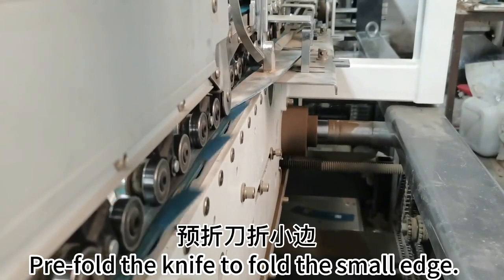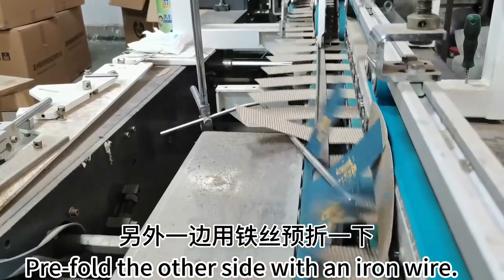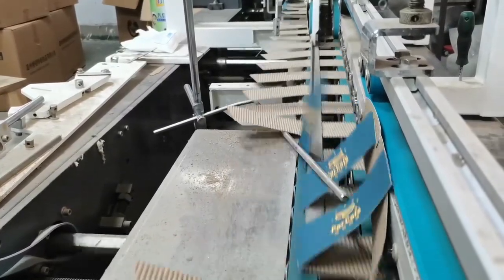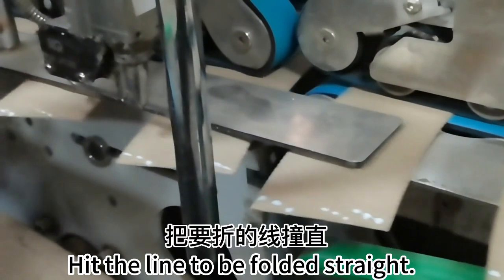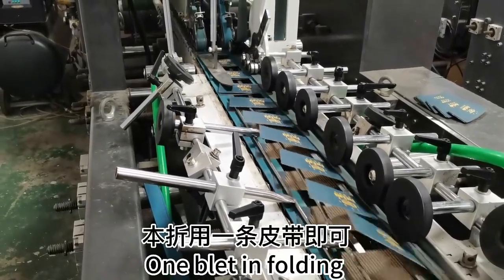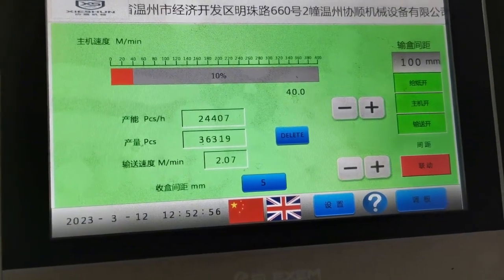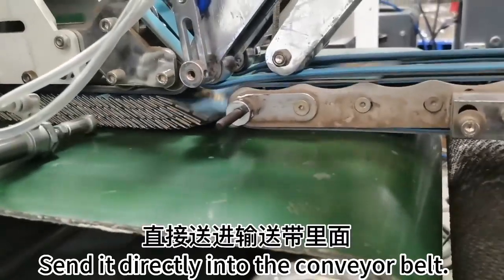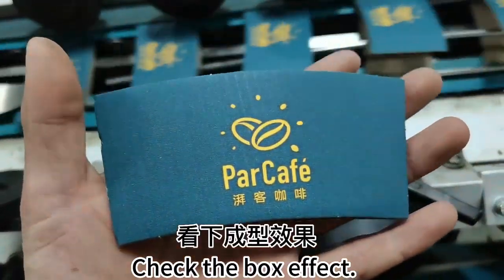Episode 13 coffee cup sleeve how to make in folder gluer machine-XIESHUN XS-850 folder gluer machine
XIESHUN XS-850 High speed folder gluer machine (Look for distribution)
XIESHUN XS-850
HighSpeed (400m/min) #90°turning
Coffee cup how to make in folder gluer machine key point:
1. Align one side of the paper to ensure the paper enters the conveyor belt straight.
2. Use a knife to pre-fold one small edge. Use iron wire  to pre-fold the other small edge.  This will facilitate folding.
3. Pre-creasing the folding line will result in a neat fold. You can use an iron rod to strike and straighten the folding line.
4. Extend the conveyor belt a little. This will make it easier to directly feed the paper into the conveyor belt after pre-folding the edges.
5. Check the final molding effect. Ensure the edges are folding properly and the shape is correct.
6. Each step requires careful operation to guarantee product quality. Precise paper alignment, effective pre-creasing of edges and folding lines, appropriate conveyor belt speed, etc. All details matter.